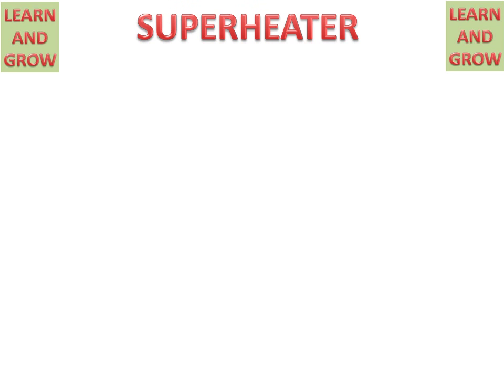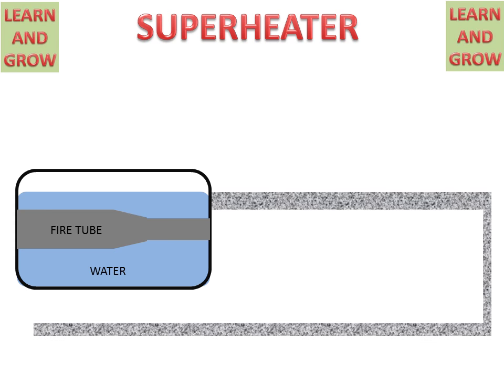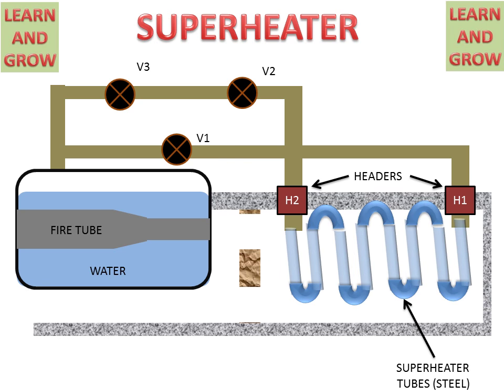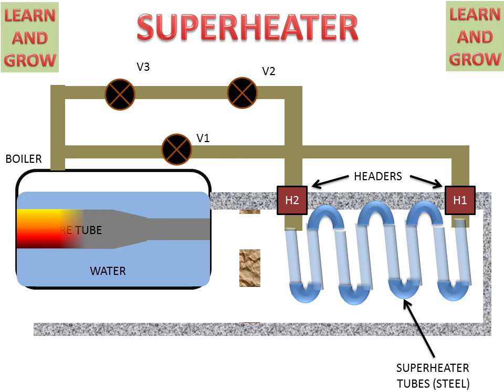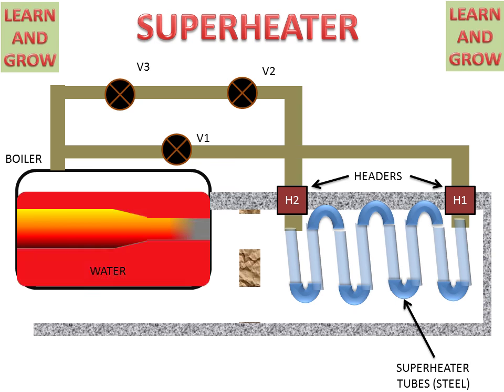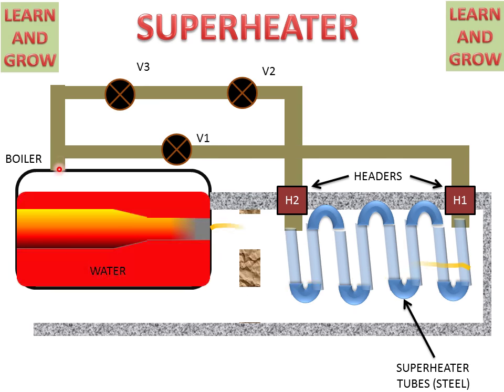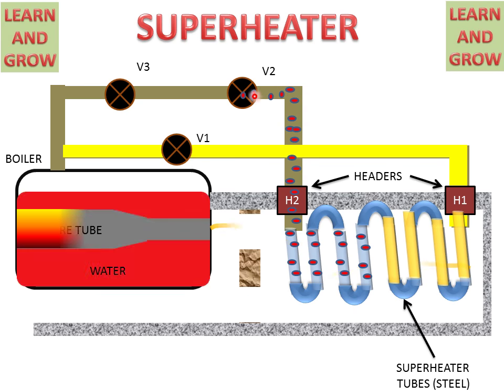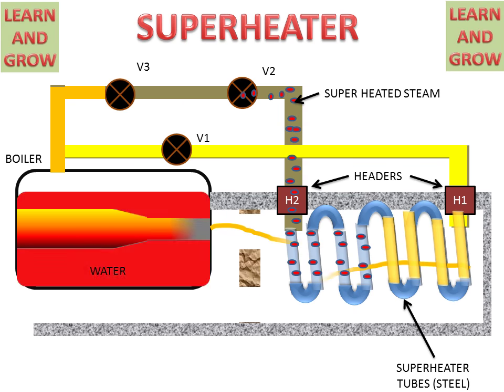Superheater (Working Animation)